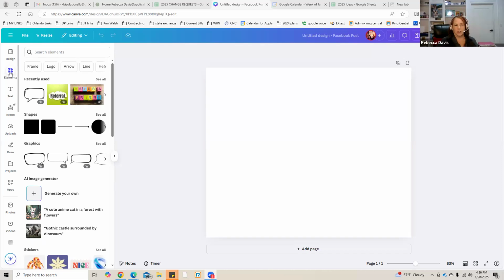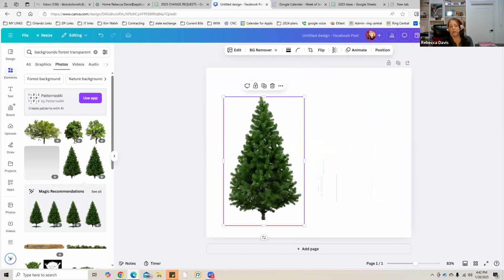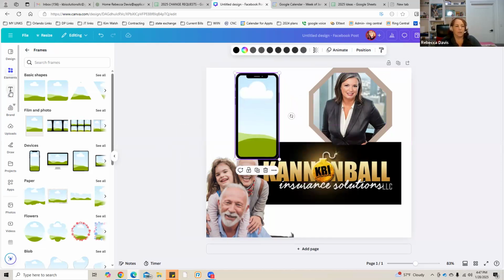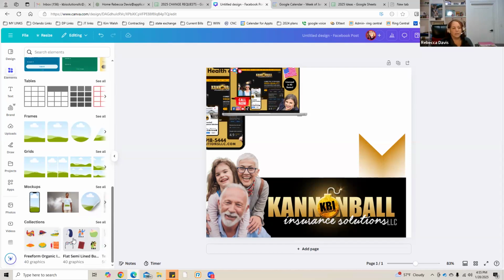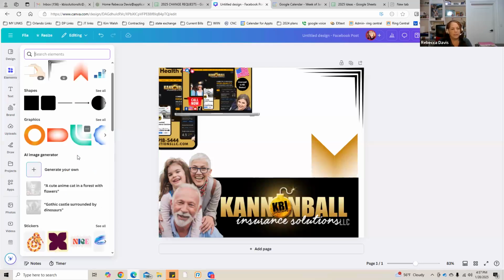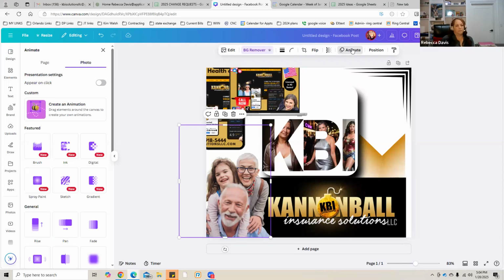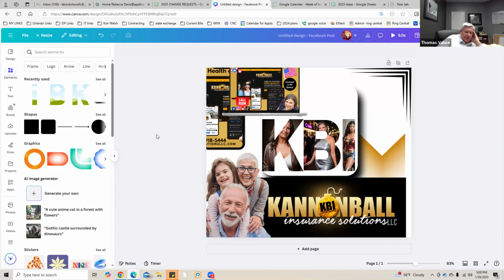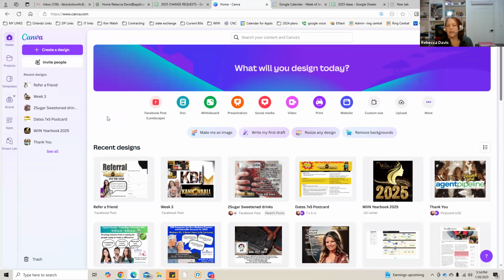1 28 25 Canva Elements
If you’re wanting to take the wonder out of Medicare, then let the Medicare Wonder Woman show you how it’s done!

Educating you and helping you lock in the right plan is our top priority!